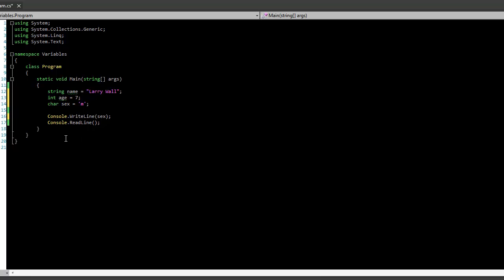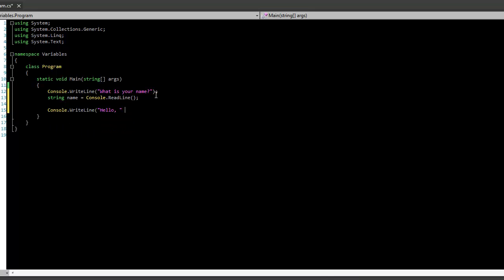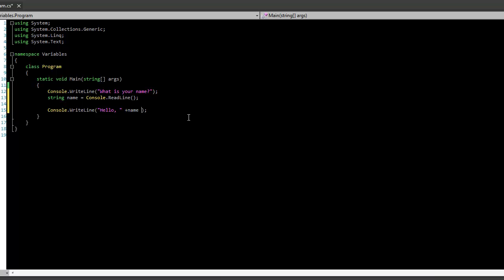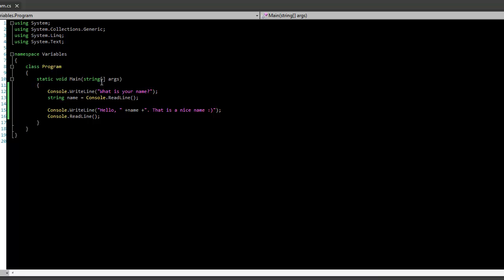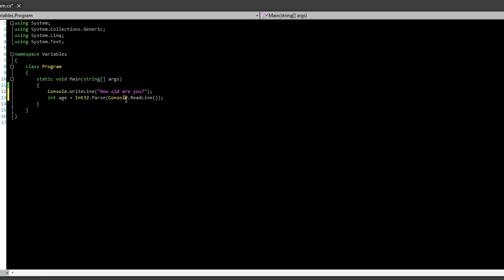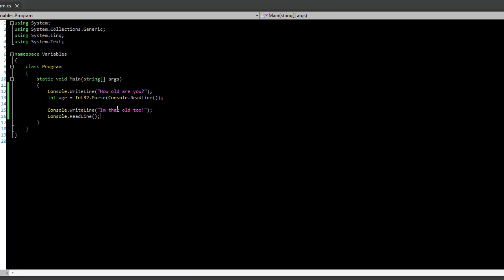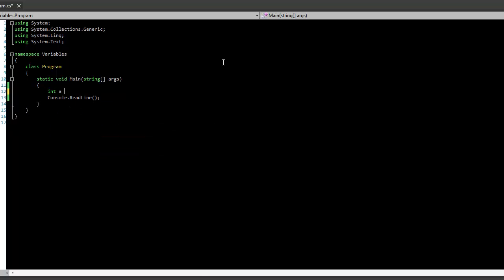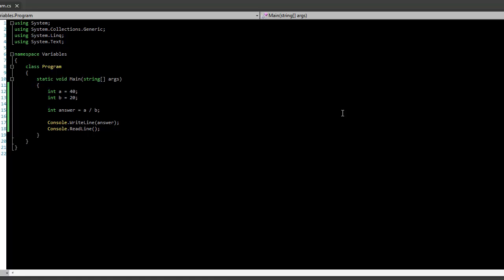C# For Beginners: Episode #3 - Variables & Datatypes continued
In this episode we learn the basics of how to use variables and datatypes.